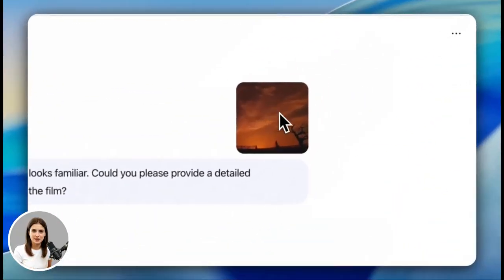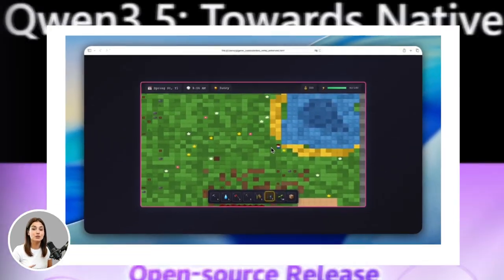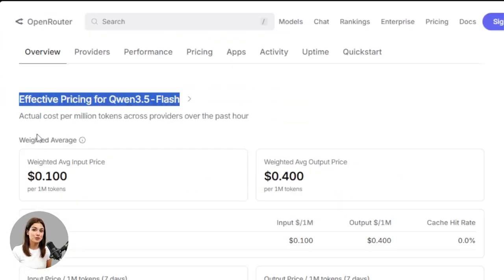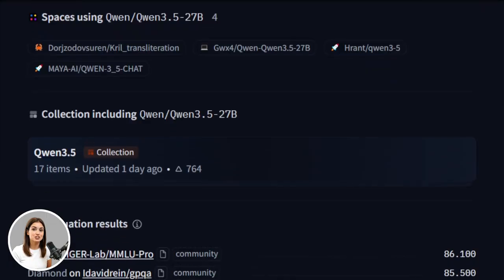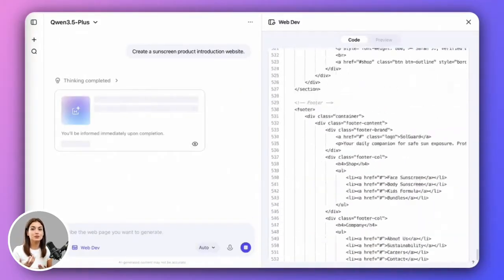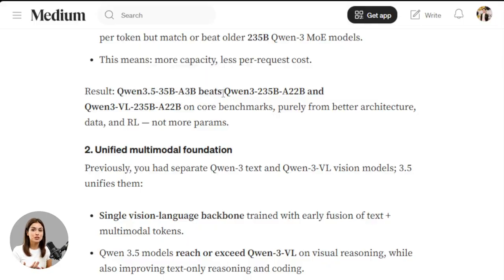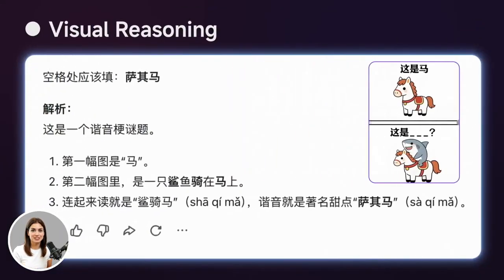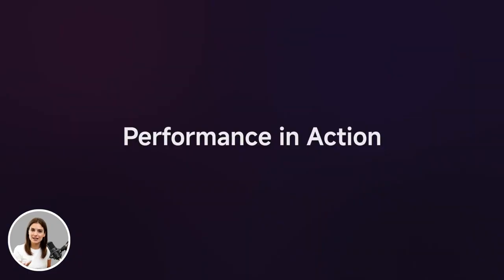China's NEW AI Just Changed EVERYTHING! (Qwen)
Prepare to have your mind blown! A new Chinese AI model, Qwen 3.5, is shattering performance expectations and challenging the status quo. This open-source agentic AI outperforms models many times its size, and you can even run it locally for FREE! Forget expensive compute; this is the AI breakthrough you've been waiting for. Join Ava as she breaks down Qwen 3.5 and reveals how it will impact your work.

Key Takeaways:
* Qwen 3.5 achieves state-of-the-art performance with dramatically less compute.
* It's open source and can be run locally on standard gaming PCs.
* It boasts native reasoning, tool calling, and visual agentic capabilities.
* This model is shaking up the AI landscape with faster development cycles.

Why this matters: Qwen 3.5 democratizes access to powerful AI, making advanced agentic capabilities available to everyone, regardless of their budget. Its efficient architecture signifies a paradigm shift, proving that bigger isn't always better. This signals a new era of accessible, high-performance AI.

⏱️ TIMESTAMPS:
0:00 - Intro: Insane New Chinese AI Agent!
0:42 - What are the Qwen Models?
1:18 - Alibaba's Dominance in Open Source AI
1:58 - Qwen 3.5 Model Overview
2:35 - Qwen 3.5 35B: The Star of the Show
3:37 - AI Profit Boardroom Community
4:06 - Mixture of Experts Architecture Explained
5:38 - Performance and Efficiency Gains
6:14 - Reasoning and Tool Calling Capabilities
6:49 - Visual Agentic Capabilities
7:24 - Democratizing AI with Local Access